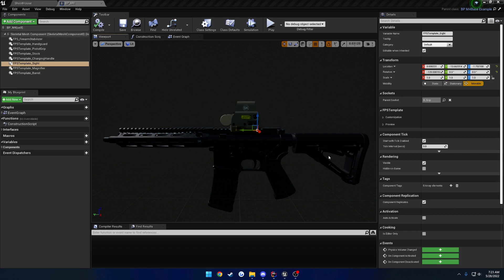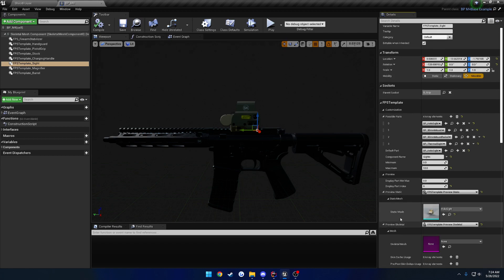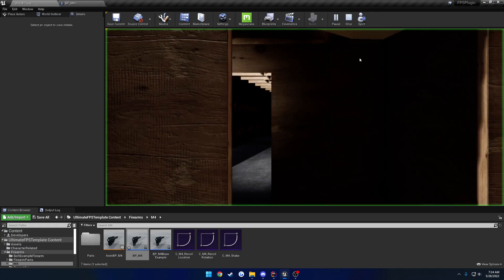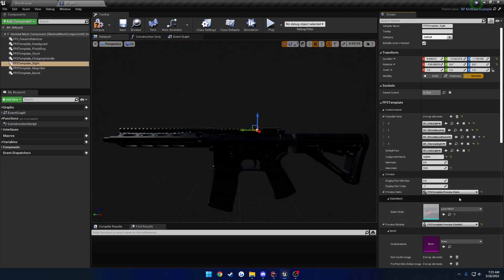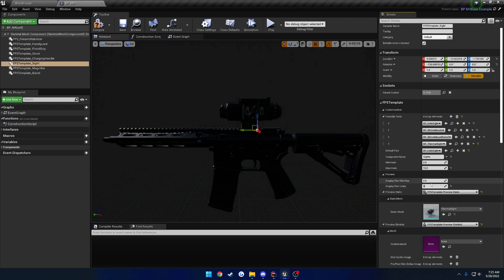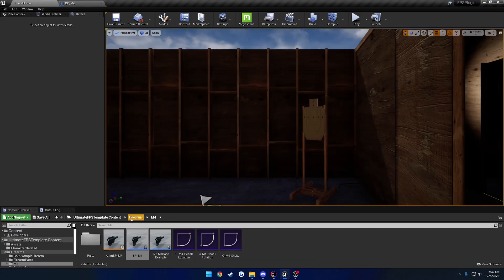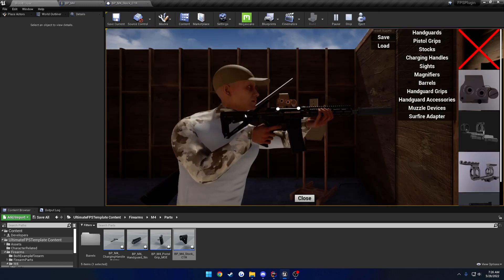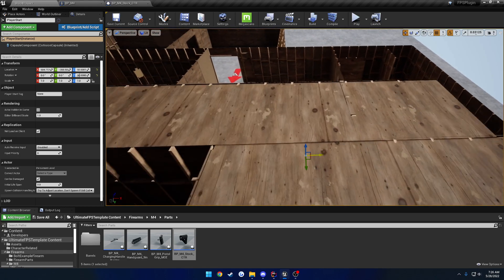Ultimate Multiplayer FPS Framework: New Preview Attachment Editor